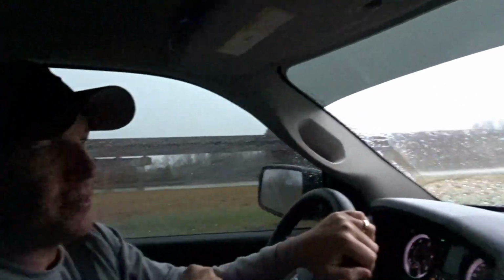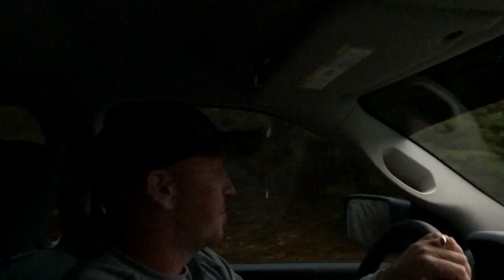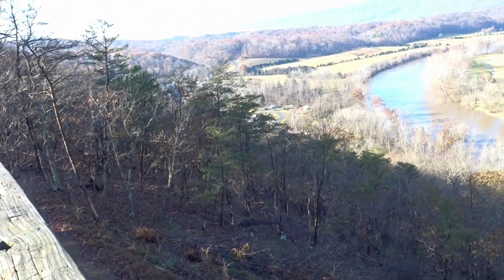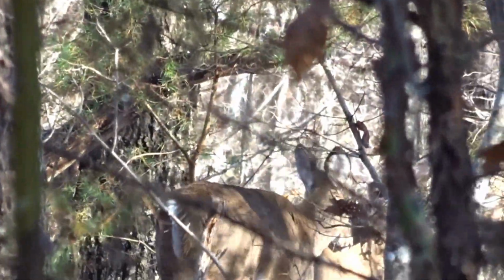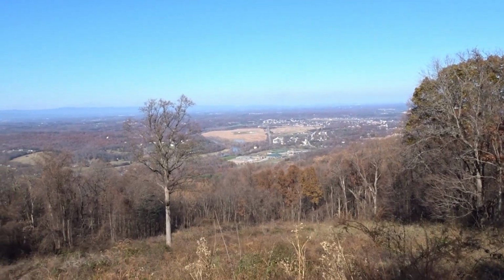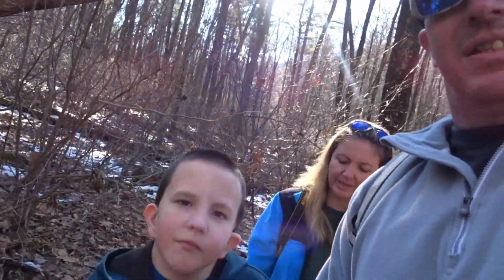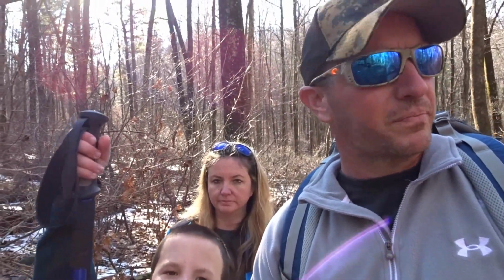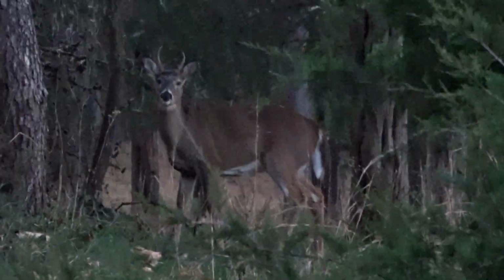Shenandoah River State Park & Shenandoah National Park - 11 Days Of Adventure Part 2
On this leg or our "11 days of adventure" we are camping at Shenandoah River State Park in Virginia. We spent 3 nights there and loved it! We spent an afternoon driving Skyline Drive in Shenandoah National Park where we enjoyed a picnic lunch and a short hike. We also took a trip to George Washington's Mount Vernon and stopped by Skyline Caverns on the way back. We thoroughly enjoyed the beauty and peacefulness of Shenandoah River State Park and we will definitely be back!